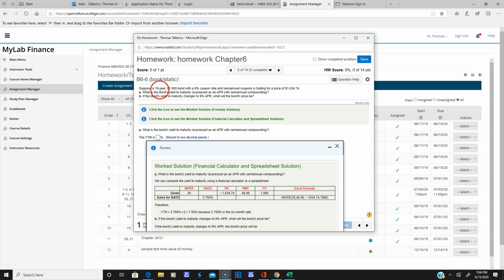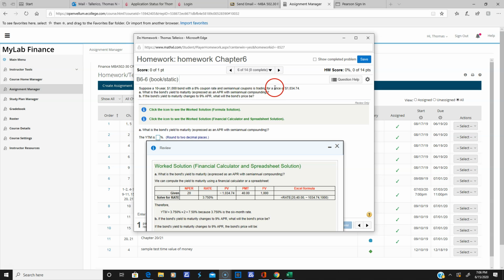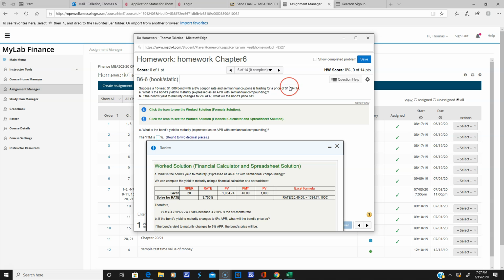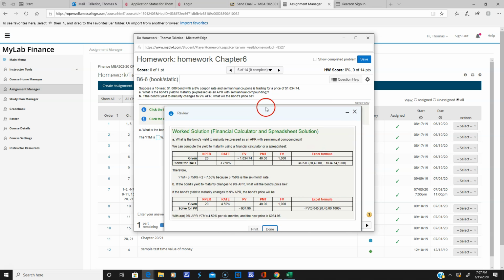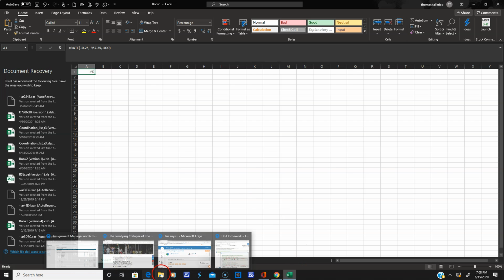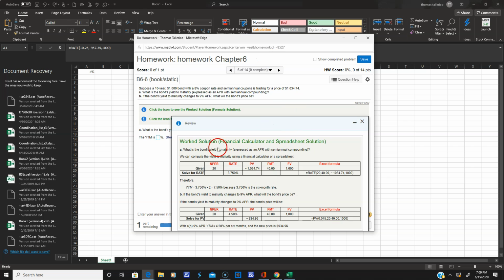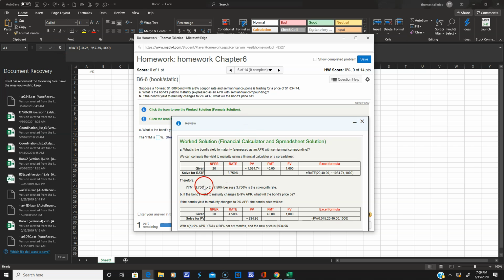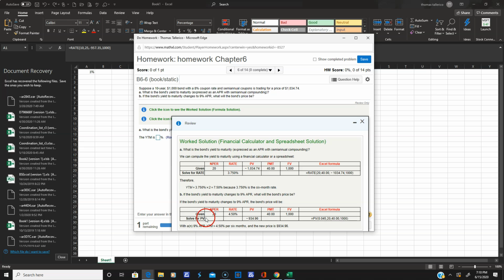502 chap6 prob 6